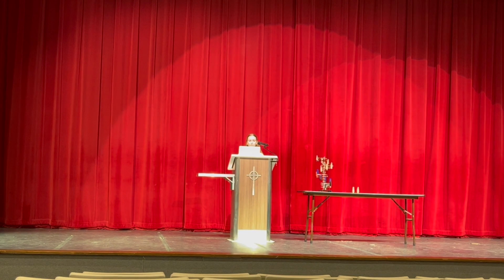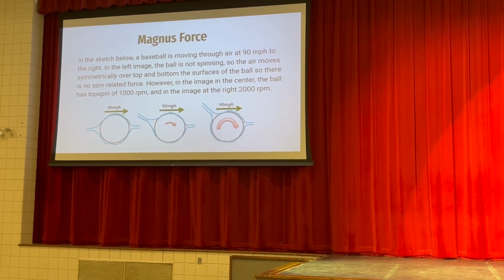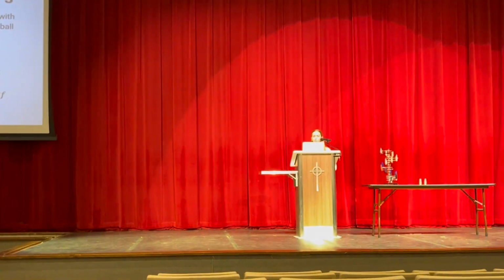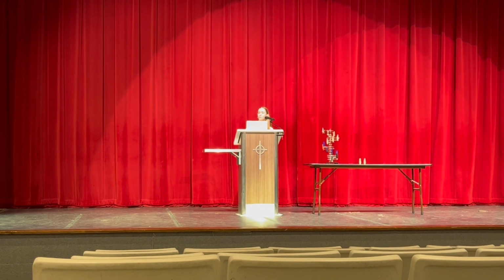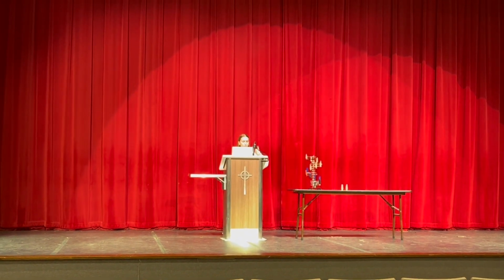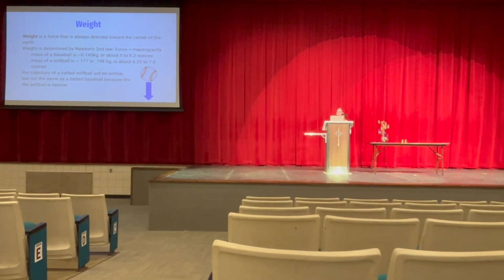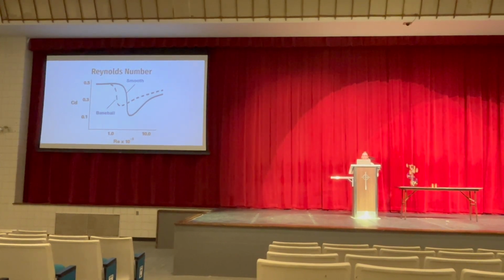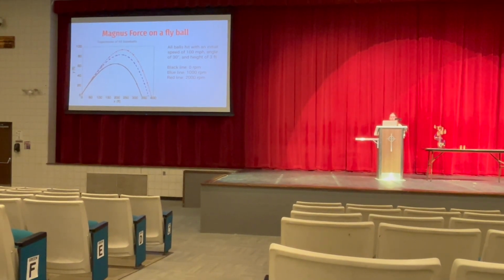Sydney Reynolds: 2024 Honors Academy Senior Project Presentation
The Physics of Baseball and Softball: This project is all about how baseball and softball differ because of physics concepts. Using what I’ve learned in class and through research, I compare and contrast the two sports through
a physics lens.